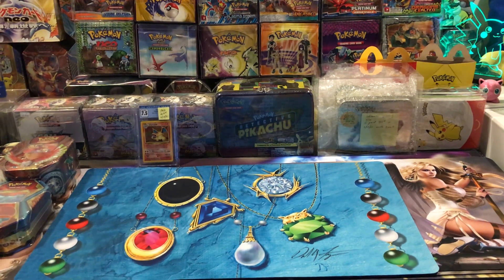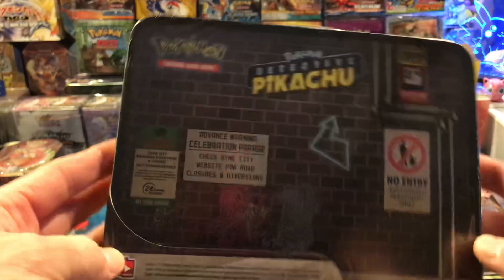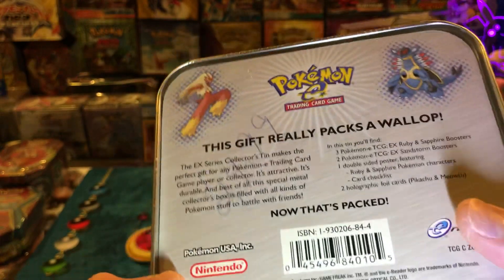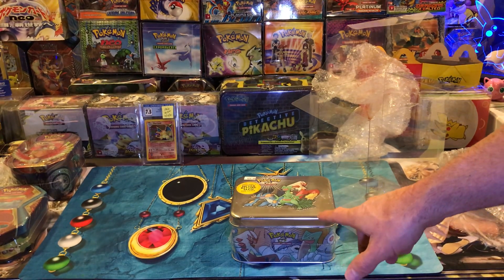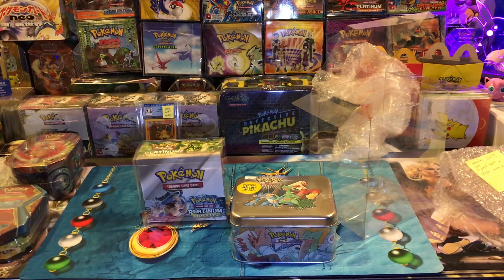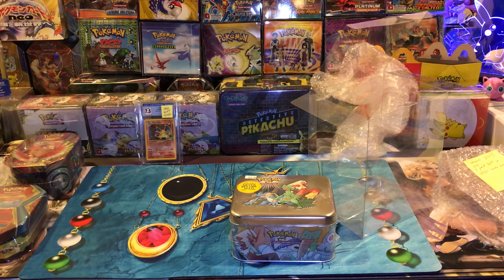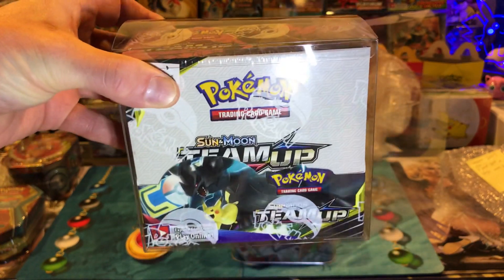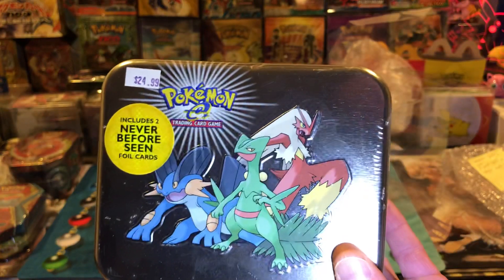#81 First TIN EVER Made 2003 EX collectors w Sandstorm Ruby Sapphire booster packs pokemon investing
About the "out pace-ing your savings" factor . here is another , better , example of what i was trying to say; about 1-2 years ago i was looking to buy a sealed box of deoxys or Aquapolis or expedition and they were about $ 10,000 per sealed box at that time and i started saving toward that goal. however i quickly noticed that the market prices were rising very fast on these sealed booster boxes. in a short time of ONLY 1 to 2 months they had gone up and were at $ 15,000 now. and Deoxys was not even for sale anywhere to even buy for 15k. anyway, i liquidated some of my stock holdings to have enough money to buy an box and when i was ready there were 2 aquapolis boxes on the market. 1 for 20,000 and another on auction, that was the box i won at auction for 16,000 w taxes and shipping. so then a few months after i bought my aquapolis box , the market price was now at 40,000 to 50,000 per box and a deoxys box was at 95,000 and so if i would have waited longer, theses items would have out-paced my ability to save enough to buy them, so i hope you all understand what i was getting at? what i was trying to say. i hope that clears up any questions.